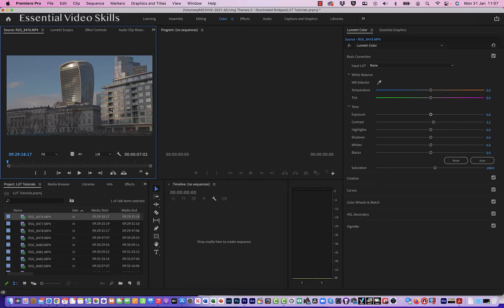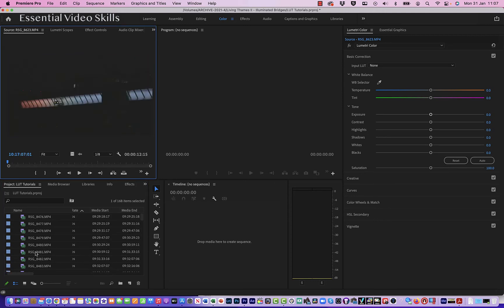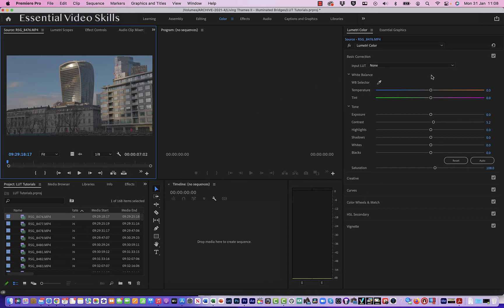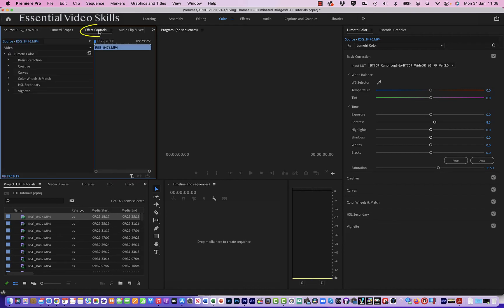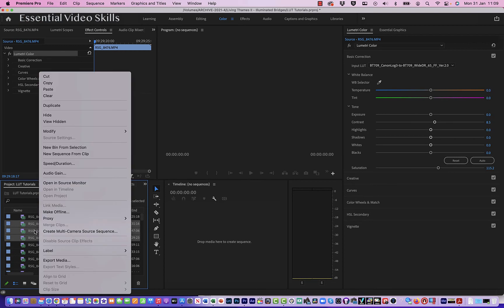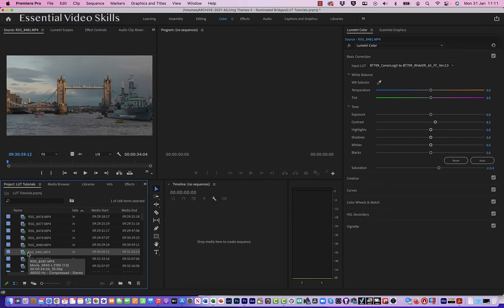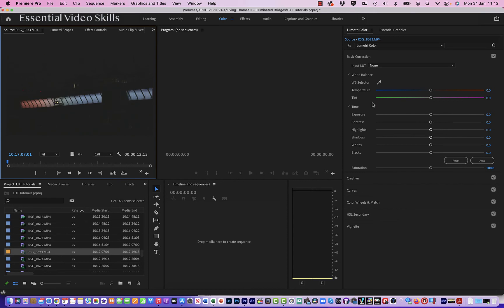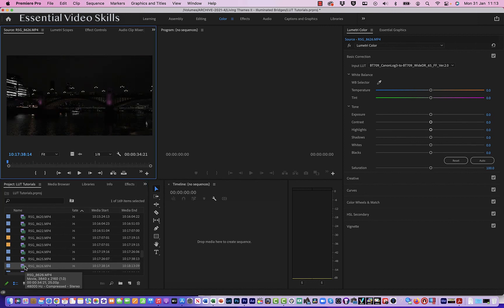How to Apply LUT to Multiple Clips in Premiere Pro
If you shoot in log and use Premiere Pro you might just want to apply the same lut and colour grade to multiple clips. You would like to think you could do this by just selecting all the clips and applying the LUT and the grade. However, it doesn't work like that.

In this short video I show you what you need to do.